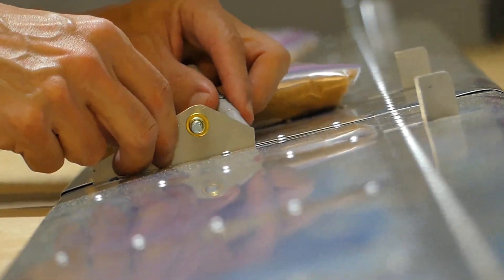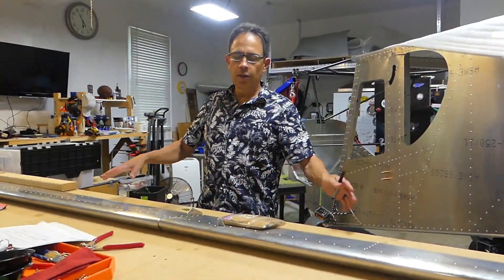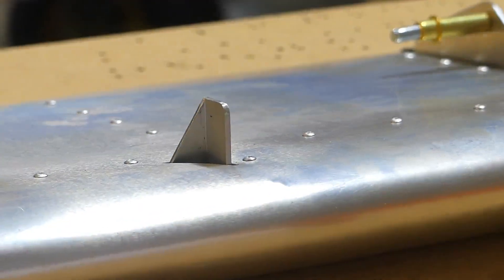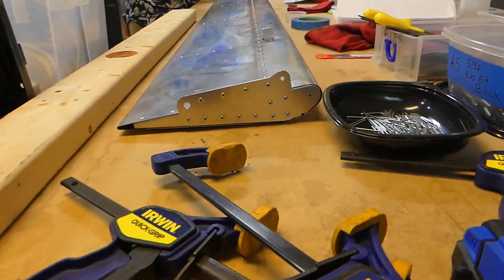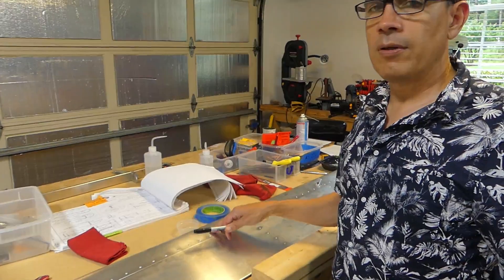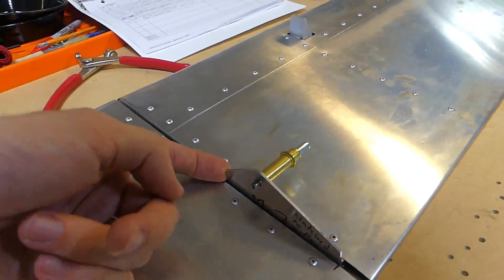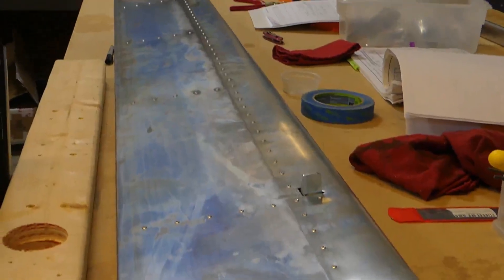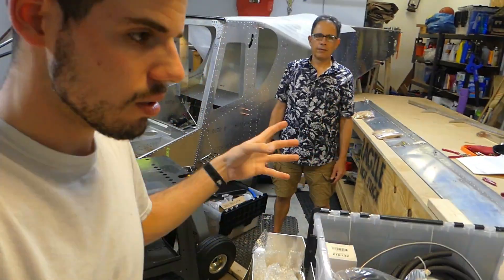Flaperon Progress & Build Notes - Zenith 750 Cruzer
Here's a brief look at where we are with the CH750 Cruzer flaperons and some thoughts on the build process.